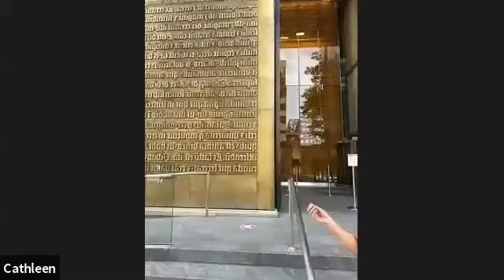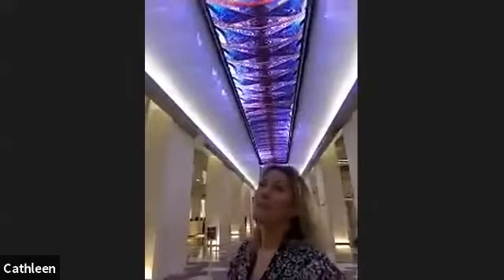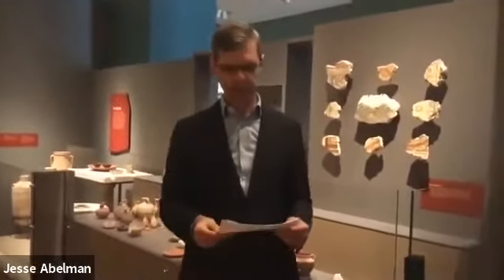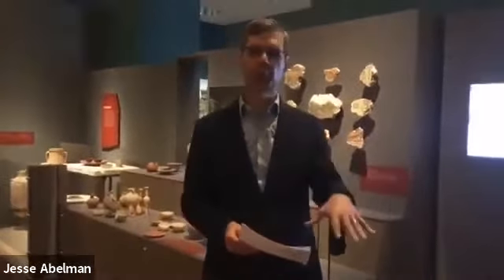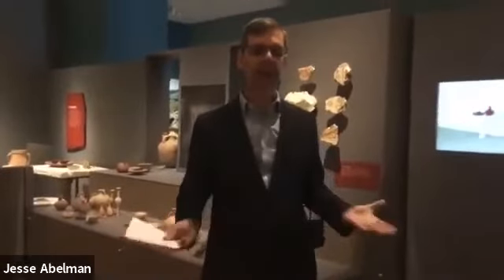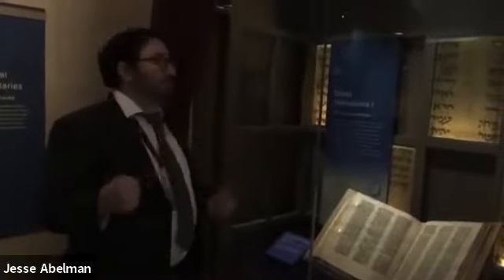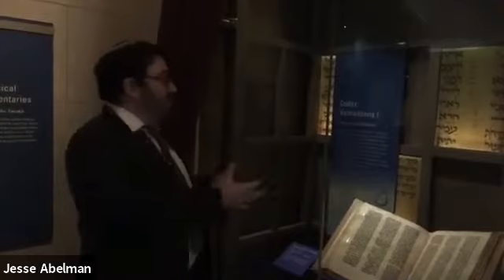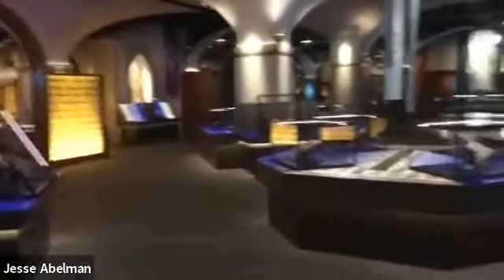Exclusive Virtual Tour, Museo of the Bible, Fundación HispanoJudía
Exclusive Virtual Tour of the Museum of the Bible of Washington DC for the board members and friends of the FHJ